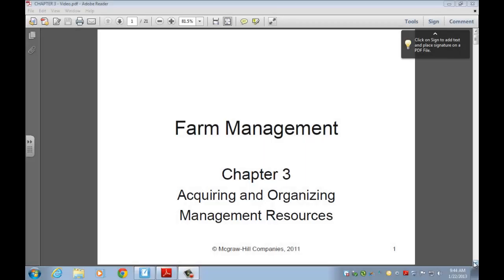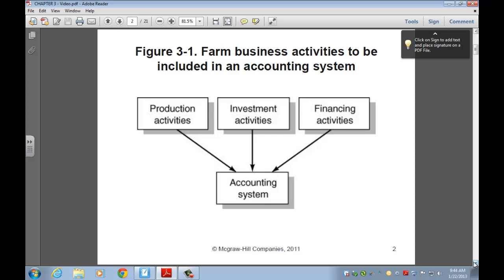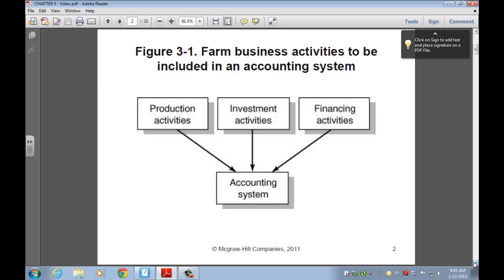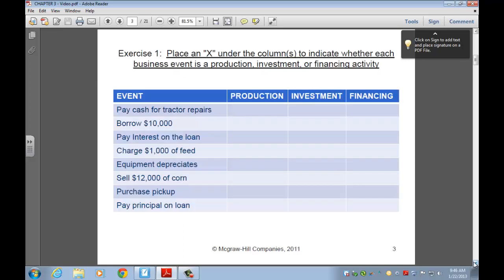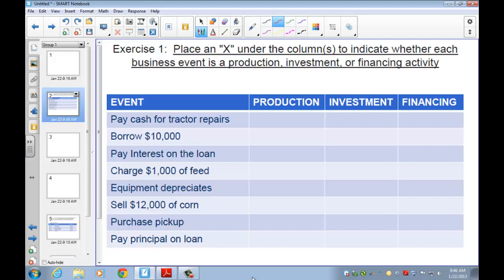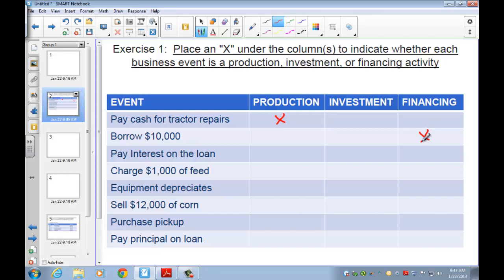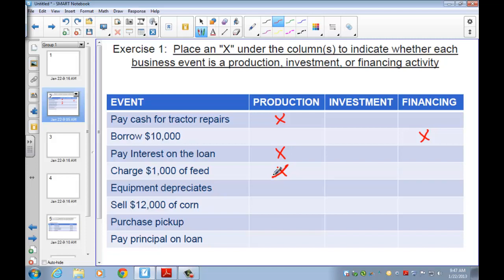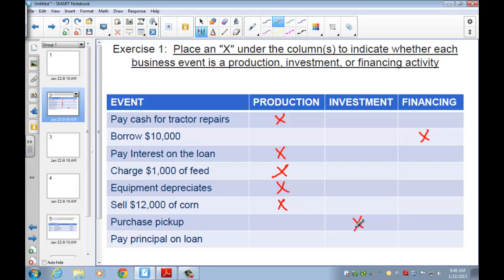Arguello - Ch. 3 Ex. 1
Arguello Fm Mgt 314 ch1 ex3